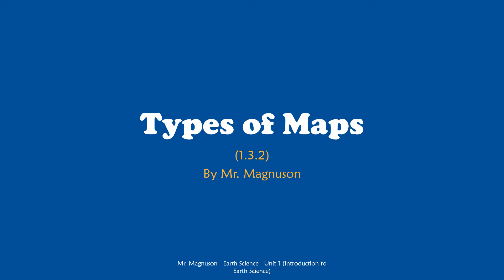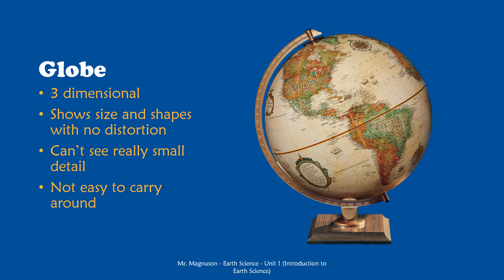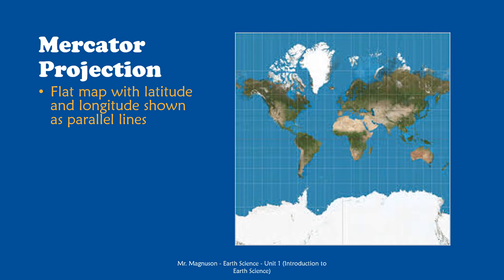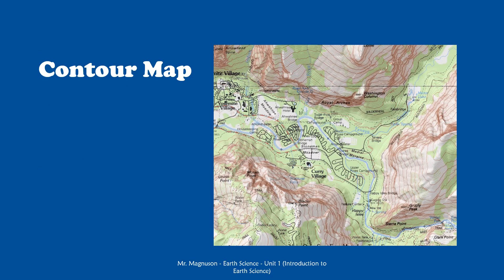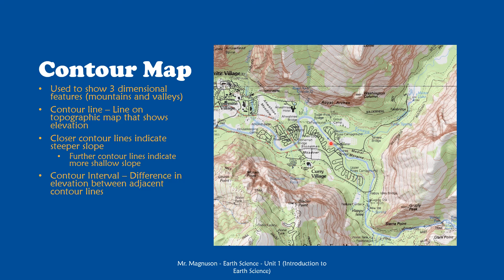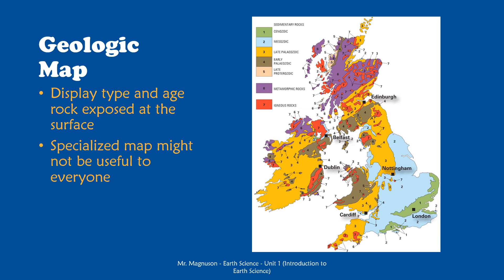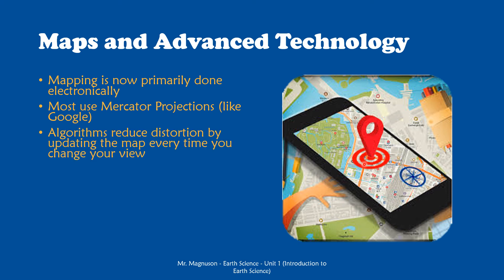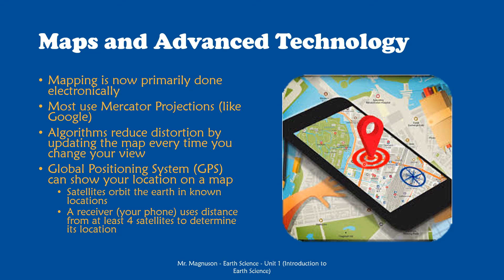1.3.2 - Types of Maps